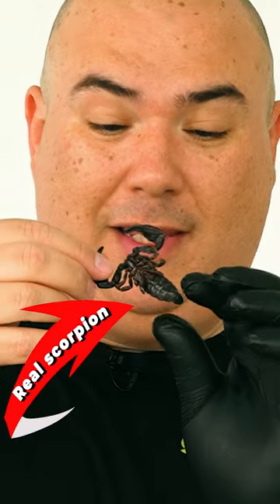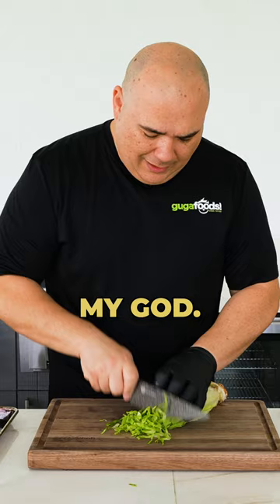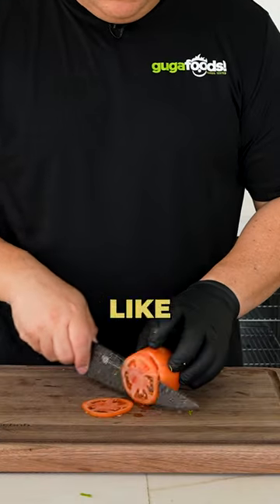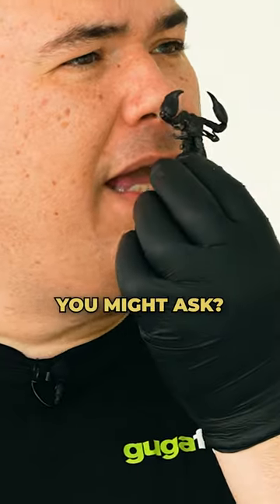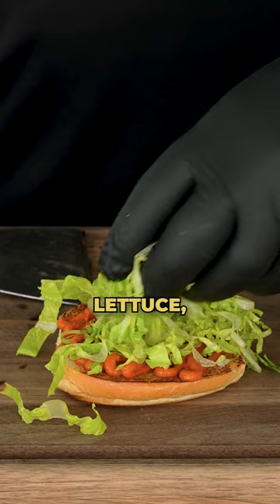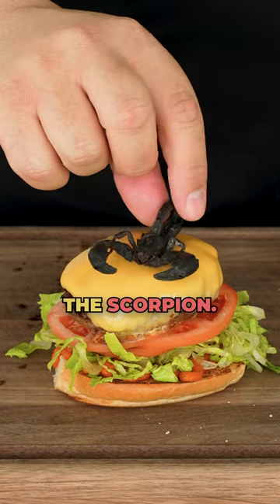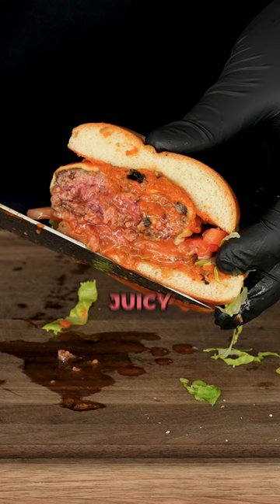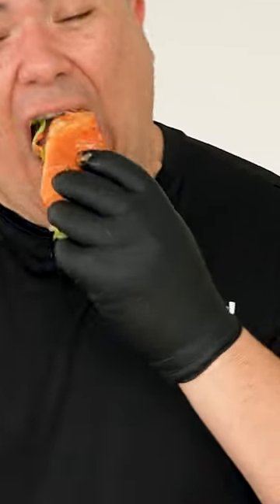Cooking a REAL SCORPION burger?!